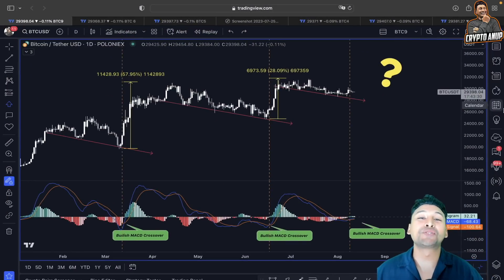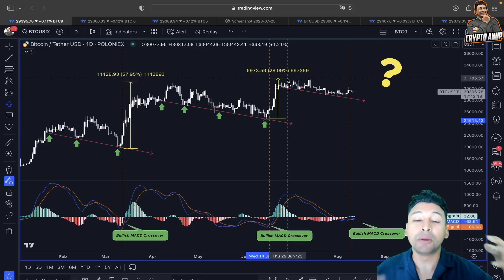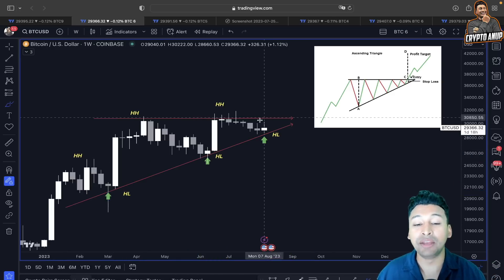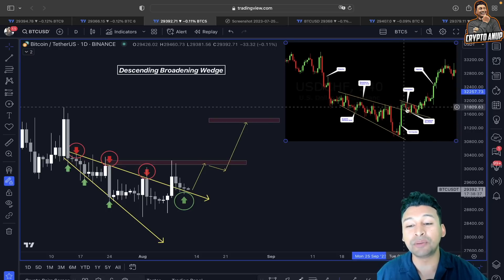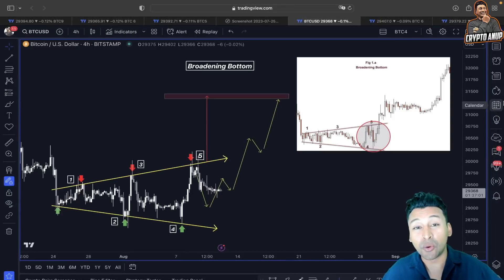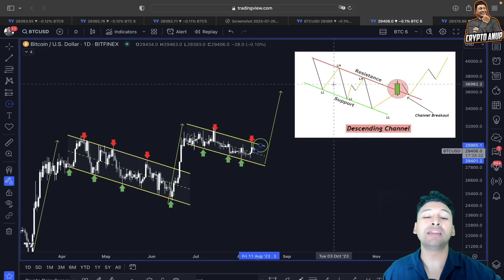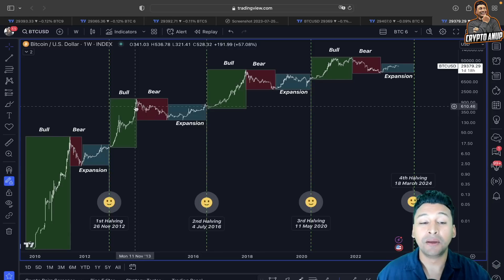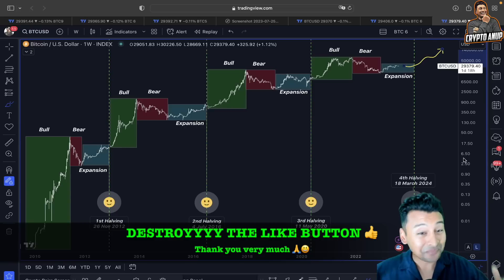❌ BITCOIN ABOUT TO DO THE UNTHINKABLE!!!!!!!!? ❌ [prepare yourself now!!!!]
🔥 Bybit Join My Squad at WSOT 2023! Total Prize Pool Up to
8,000,000 USDT🥳]

⏰ Time Stamps ⏰
00:00 Bitcoin Intro